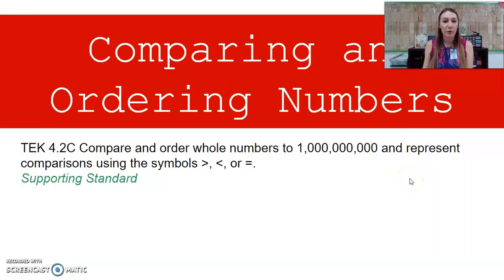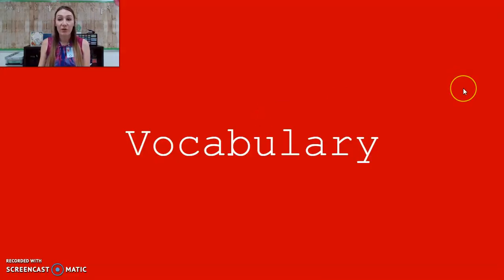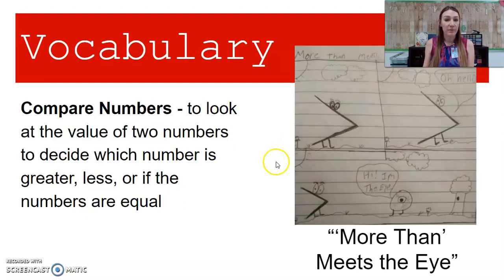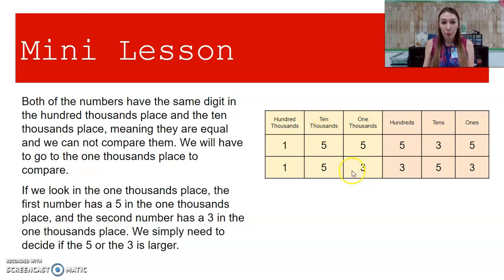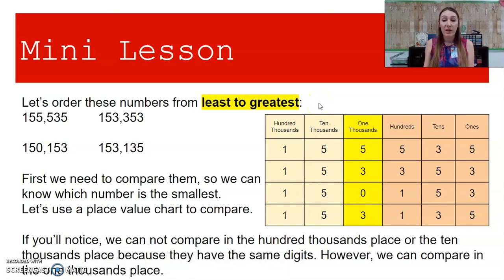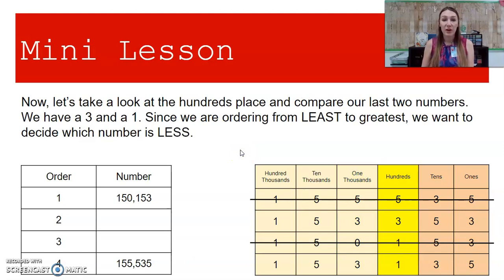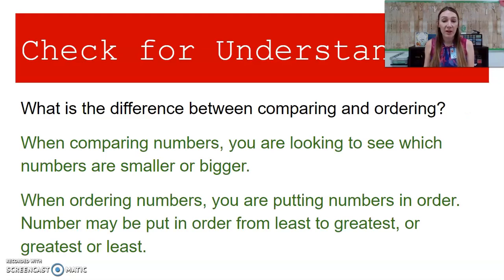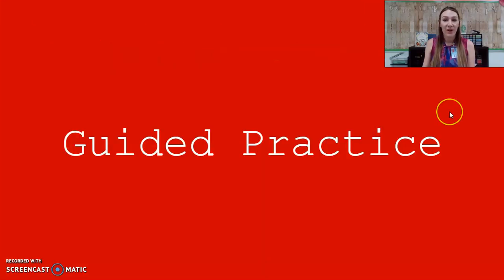TEK 4.2C Comparing and Ordering Large Numbers